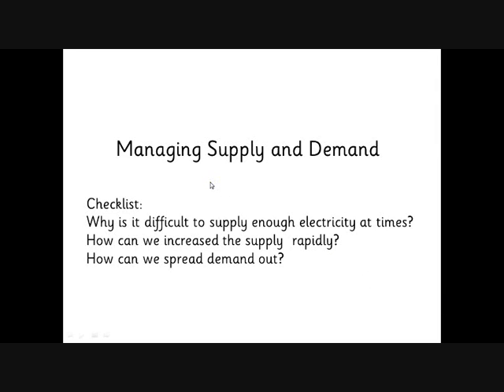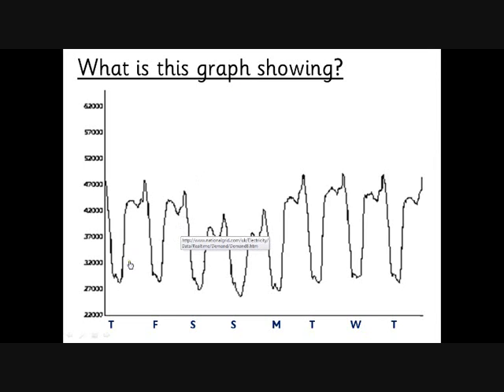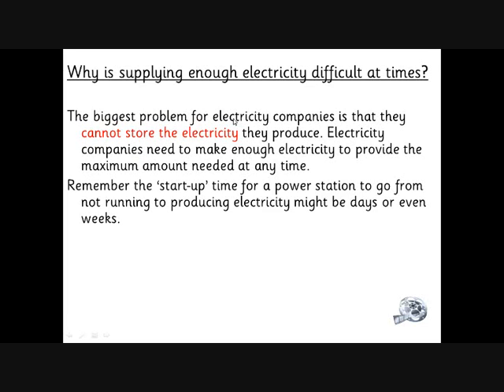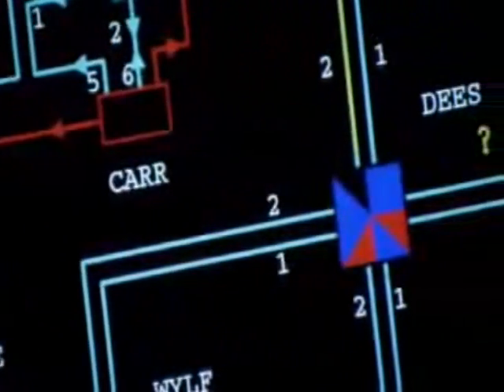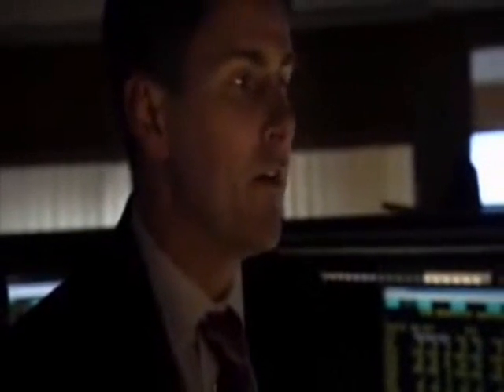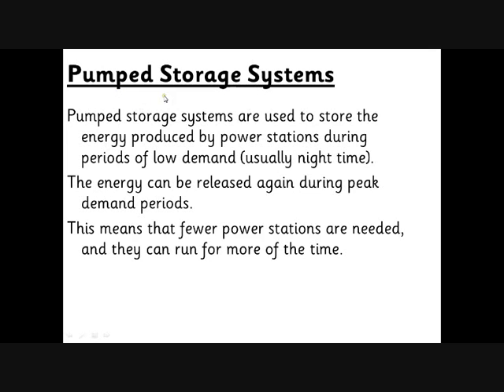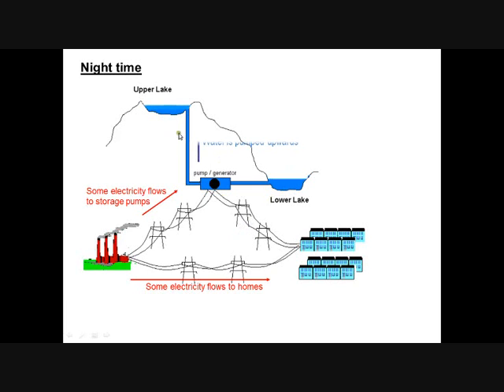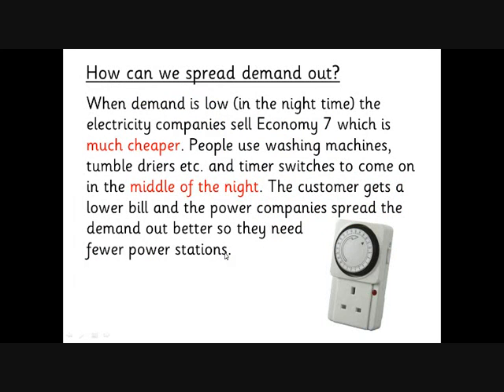Managing Supply and Demand (Pumped Storage and Economy 7)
How do we make sure there is enough power in the National Grid